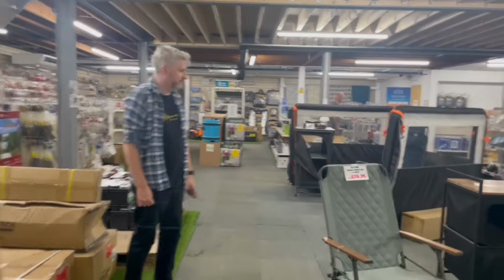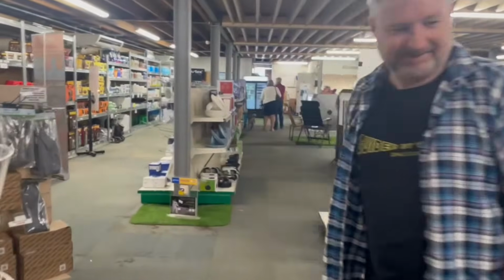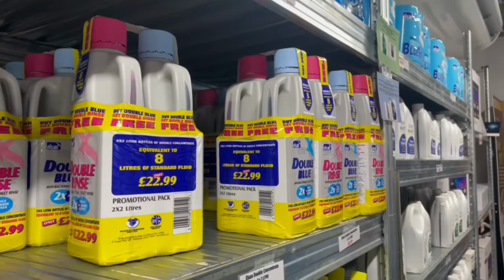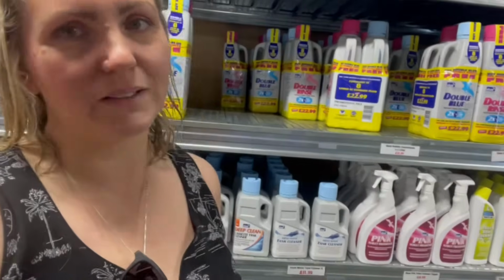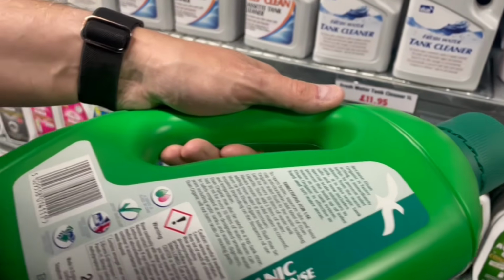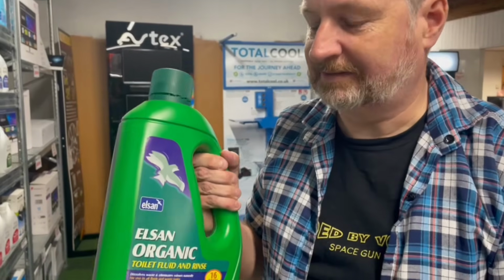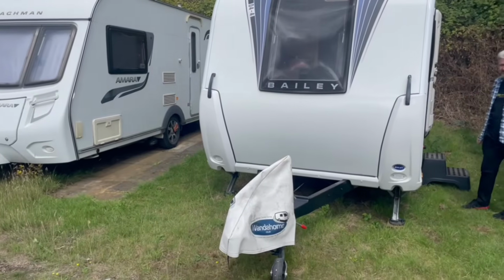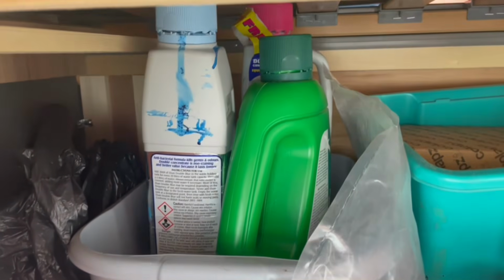Choosing new Toilet Cassette Chemicals for the Caravan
We currently use the Blue and Pink toilet chemicals for our Caravan Toilet and Toilet Cassette but we have heard that a lot of site are banning these and prefer the eco-friendly Green chemicals so we go to our local caravan dealer and shop to see what we can find.

From the rolling green hills of Yorkshire to the rugged highlands of Scotland, and further afield.

What You’ll Find Here:
1. Caravan Tours: Step inside our cozy home on wheels! We’ll showcase different caravan models, share tips for efficient space utilization, and highlight the latest features.
2. Breathtaking Adventures: Explore hidden gems, picturesque campsites, and off-the-beaten-path destinations. Our vlogs capture the magic of each location, from sunrise hikes to starlit campfires as well as exciting Thrill ride and Theme Parks and other family adventures.
3. Caravan Shows: Get an exclusive peek at the latest caravan innovations and industry events. We’ll attend shows, interview experts, and reveal what’s trending in the leisure vehicle world.
4. Family Bonding: Discover the ups and downs of caravan life with kids. From epic family games to cooking mishaps, we’ll share our real experiences—the good, the bad, and the hilarious!
5. Practical Tips: Need advice on towing, campsite etiquette, or caravan maintenance? Look no further! Our channel is a resource hub for fellow caravan enthusiasts

Hey Ho Let’s Tow is a family-friendly vlog that showcases our caravanning and travel adventures in the UK and beyond. Join us as we explore new places, share tips and tricks, and have fun with our Bailey Discovery D4-4 caravan. Whether you are a seasoned caravanner or a newbie, you will find something to enjoy on our channel. We are members of the Camping and Caravanning Club, The Caravan and Motorhome Club, and the Vanother Collective. We also explore further afield with non-caravan content exploring and having adventures on our travels. Let’s go!

Hit the road with us, and let’s create memories that will last a lifetime! 🌄🚐